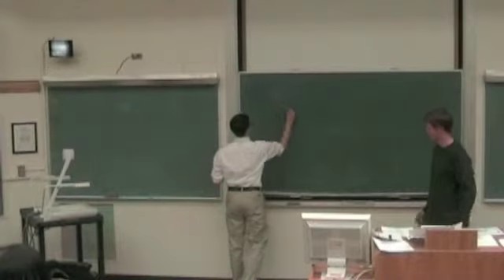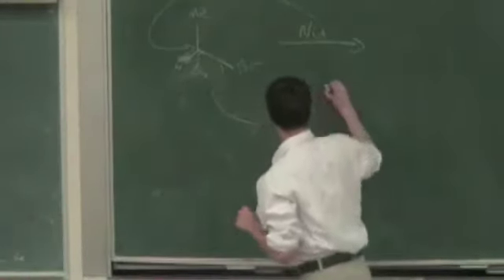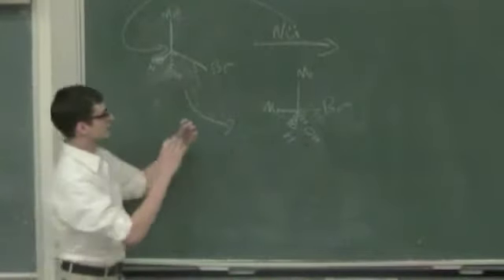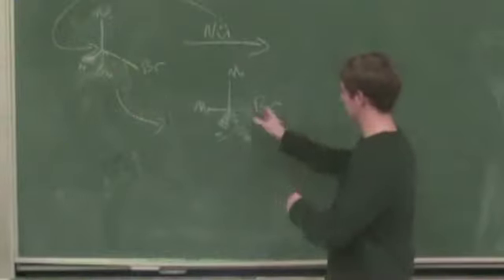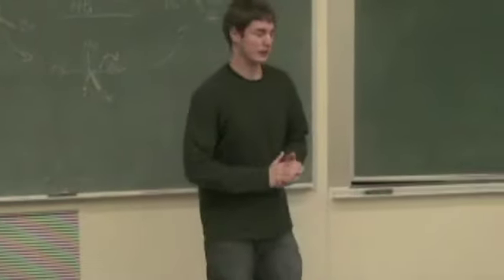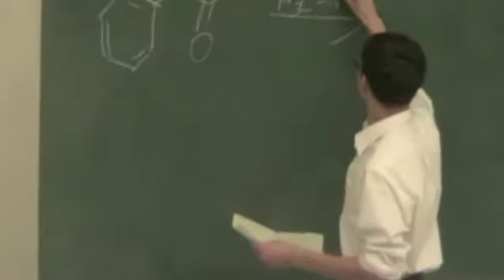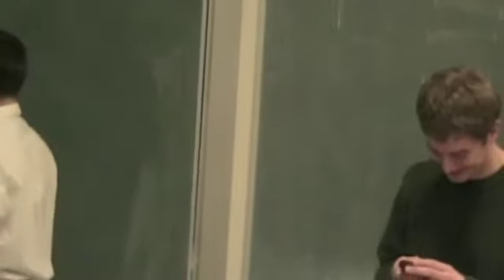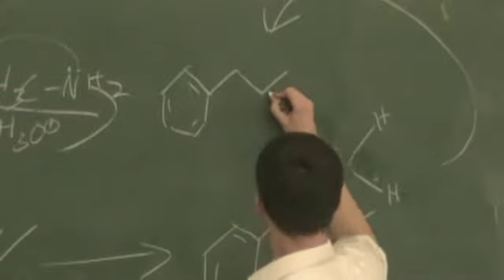Chemicals React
Extra Credit Project for Chem 345 with Crouch and Berkman.

The song "Chemicals React" is by Aly & AJ. I make no claim that this is my own.